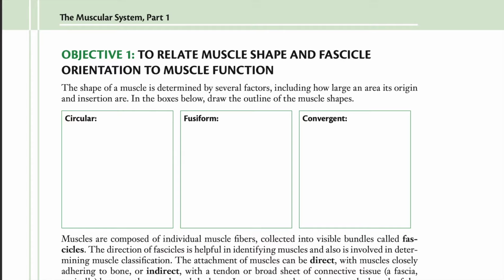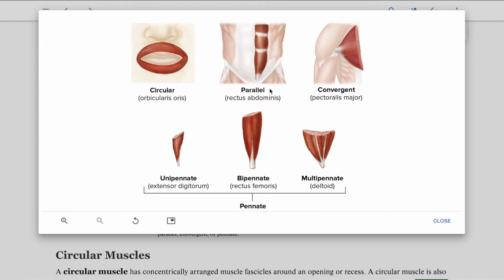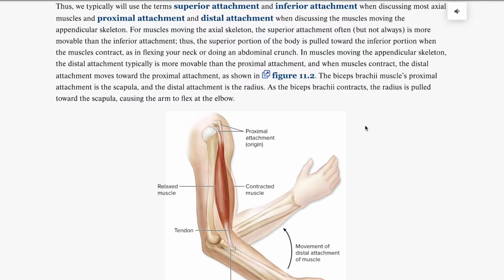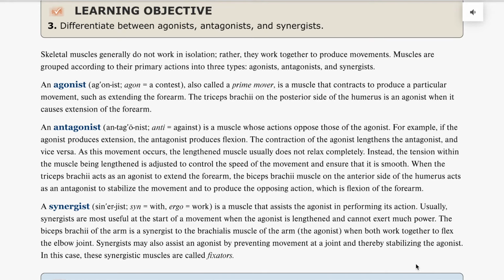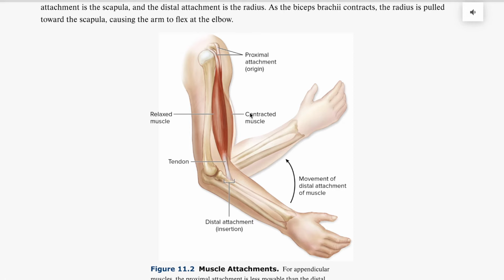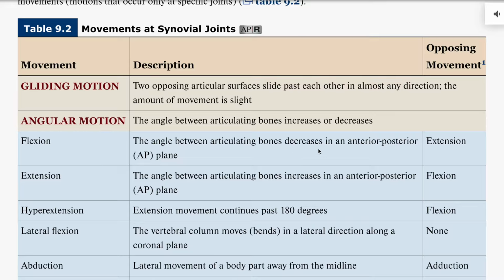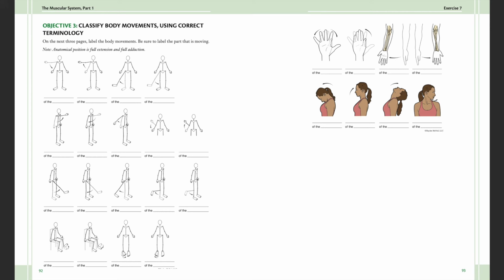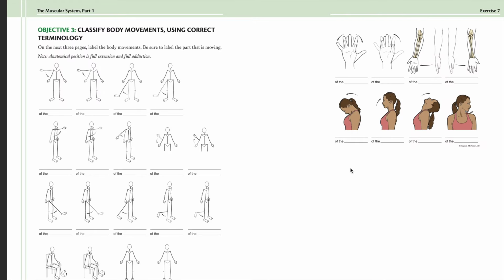Muscle Shapes and Definitions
How do fiber arrangements and muscle shapes help us understand how a muscle moves the body when it contracts and relaxes?

*This is a video I made for a specific college so ignore the specific lab manual pages. However, the information itself will still help!